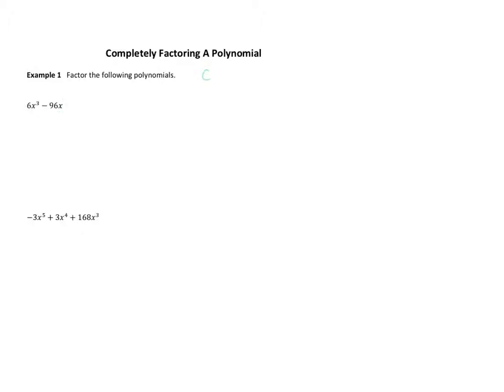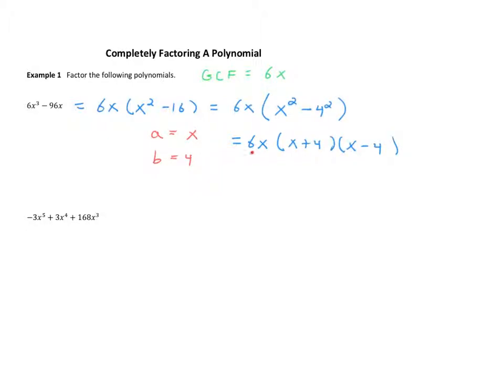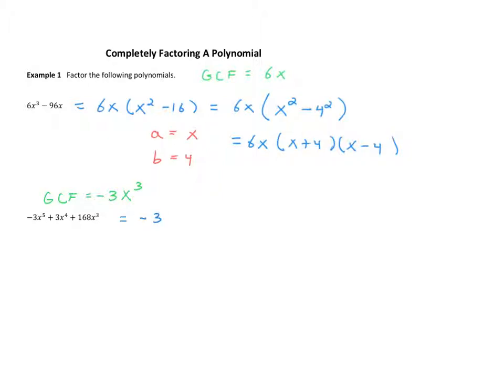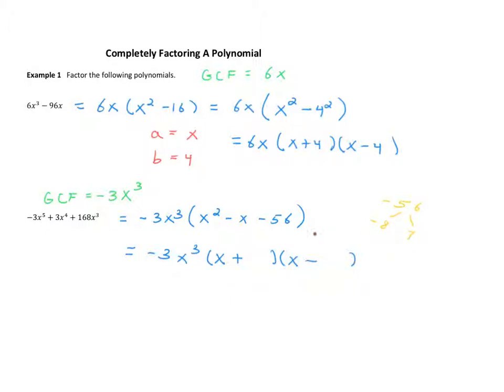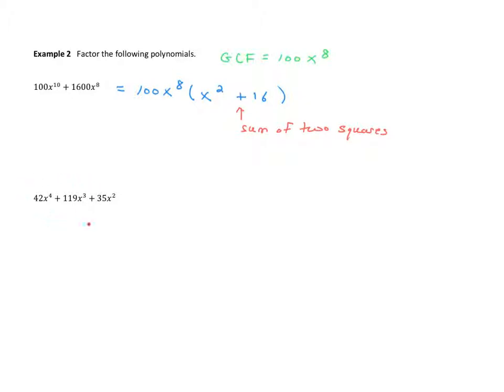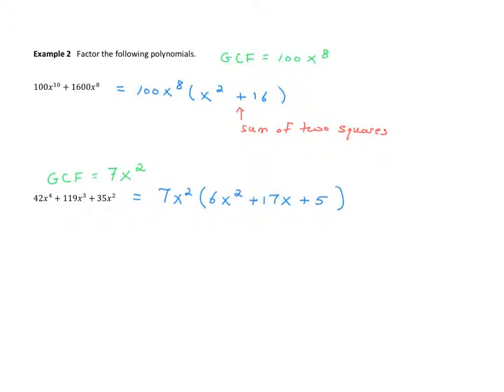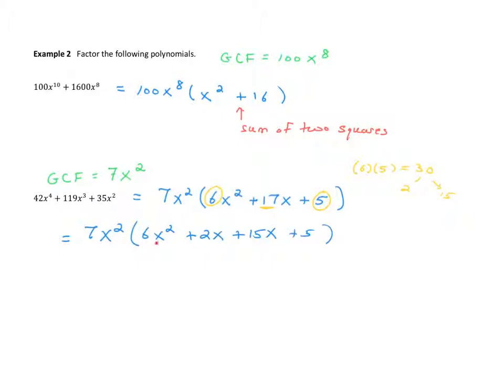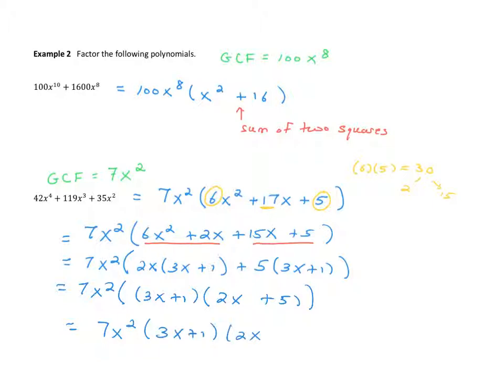Intermediate Algebra Lesson 29